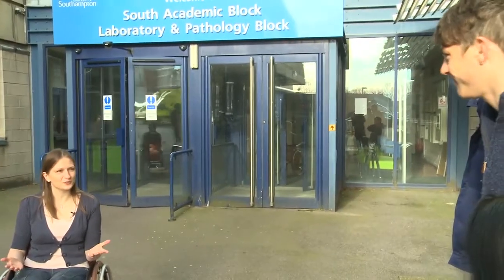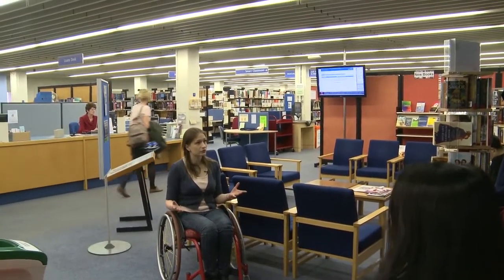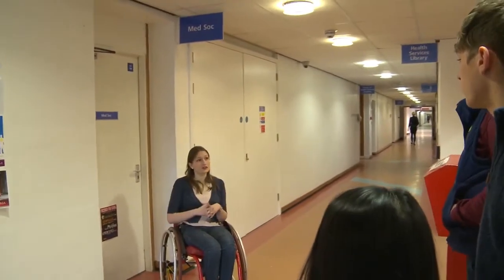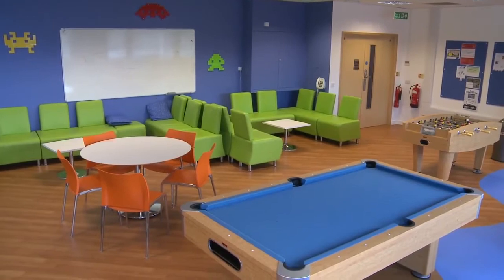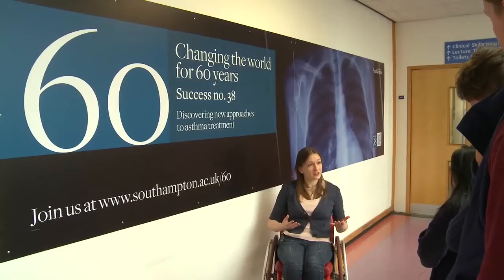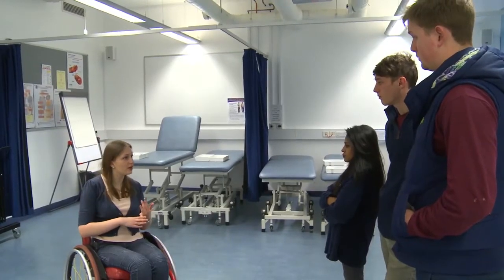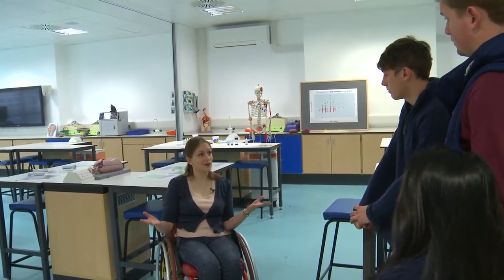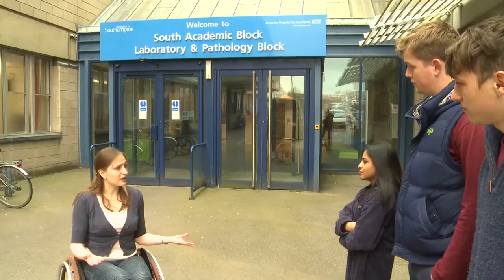Southampton General Hospital campus tour | University of Southampton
Our students introduce you to the facilities and opportunities at the University Of Southampton Faculty Of Medicine, based within Southampton General Hospital.

Medicine at Southampton is a thriving and ambitious multidisciplinary faculty - a national leader in medical education, with an outstanding reputation for our combined expertise in research and teaching. Closely linked to the Trust and with a 40 year history, we have trained thousands of doctors and scientists, and have led cutting edge research in areas as diverse as cancer, osteoporosis, asthma and nutrition.
The UHS Trust is linked closely with the Faculty of Medicine and provides a wide range of healthcare services for Southampton, central southern England and the Channel Islands. It is a regional centre for Trauma as well as Cardiac, cancer neuro and specialist children's services. It is also home to the World Centre of Excellence in Asthma and Allergy.